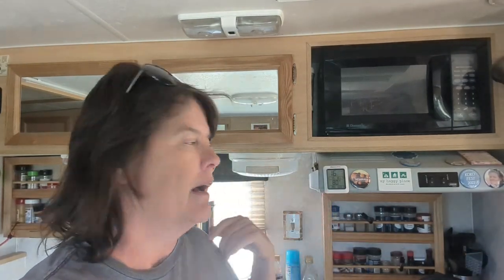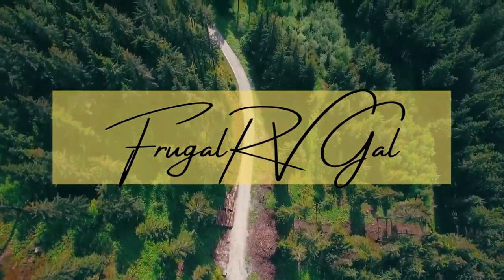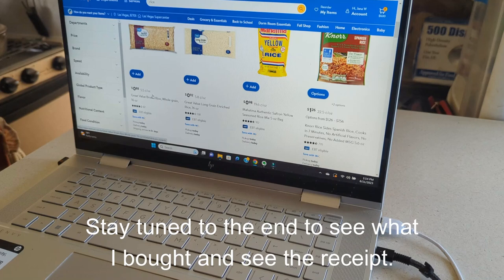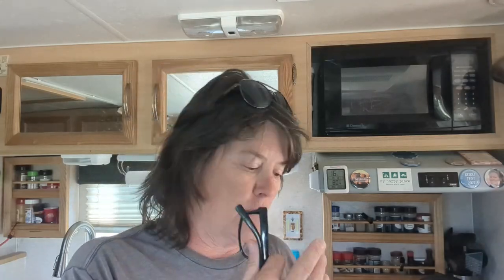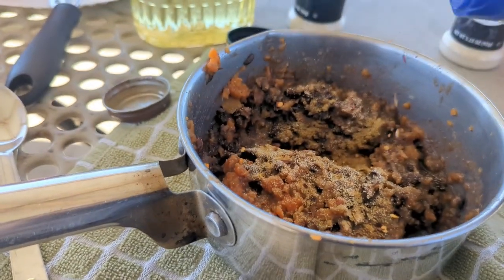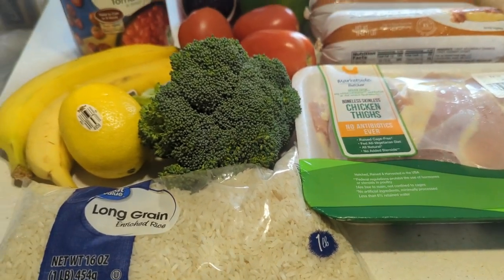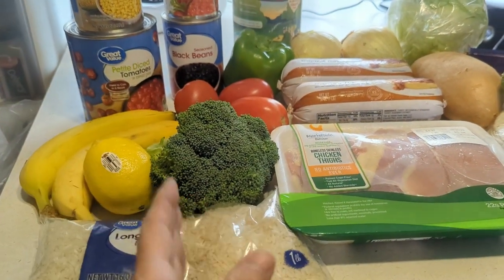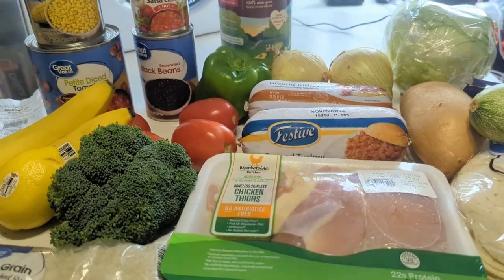Can You Survive on $30 A Week? Join the Extreme Frugal Challenge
Welcome to a cooking challenge like no other – the Extreme Frugal Cooking Challenge!  In this video series, I have created a meal plan to bring you a week's worth of delicious and satisfying meals, all for just $30.  This is the first video introducing the challenge and providing you with the list of ingredients that will make up the meals for the week.  Follow along for the week long challenge of only spending 30 dollars for a week.

Grocery List
1 1/2 lbs Boneless Skinless Chicken Thighs - 5.24
2 lbs Frozen Ground Turkey - 5.08
Cheese - 2.00
Four Tortilla - 1.98
Angel Hair Pasta - .98
Sour Cream - 1.16
Rice - .92
Black Bean - 1 can - .78
1 can (28oz) Diced Tomatoes - 1.36
Corn - 1 can - .64
Salsa - 1.08
Bell Pepper  - .78
Broccoli - .81
Lettuce - 1.88
4 Roma Tomatoes - .83
Zucchini - .70
Sweet Potato - 1.43
2 Onions - .65
1 Lemon - .58
2 Bananas - .42
Oatmeal - 1.28